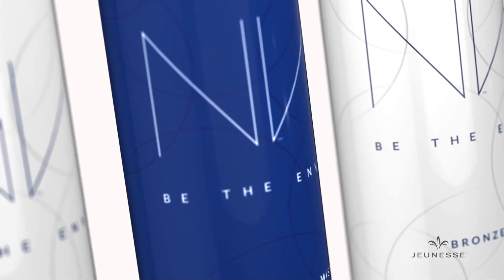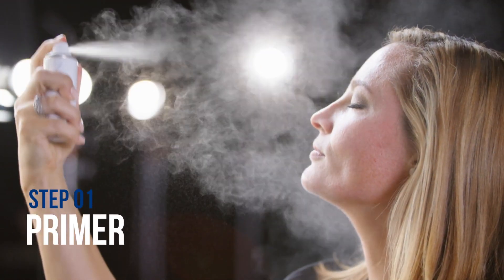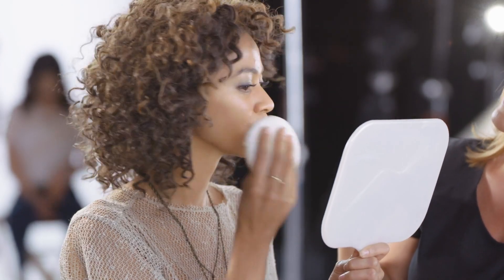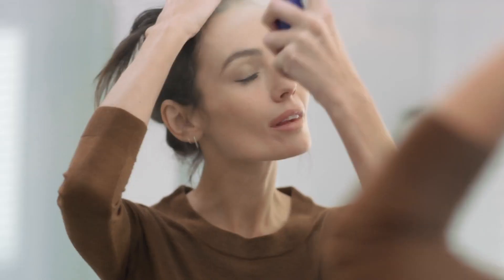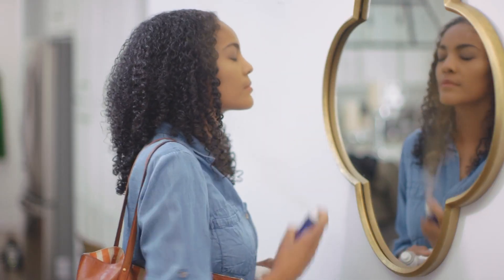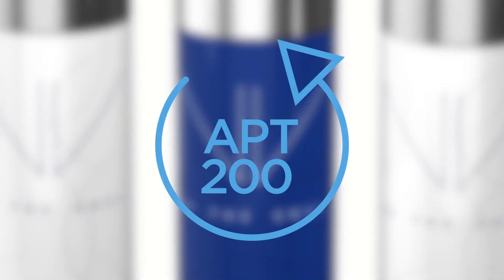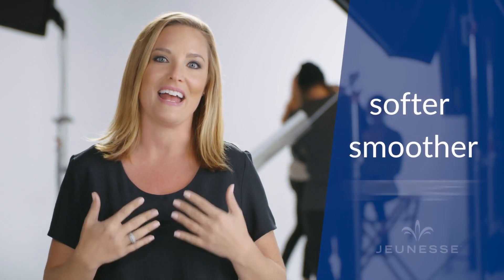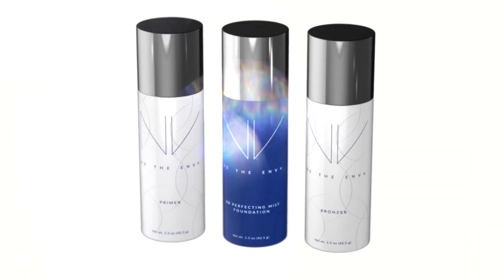nvVideo3 en US